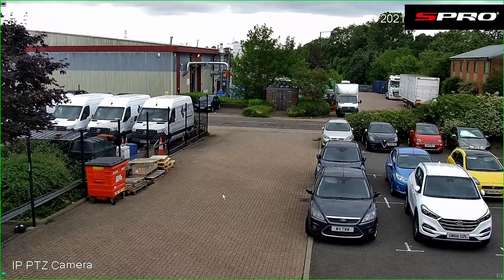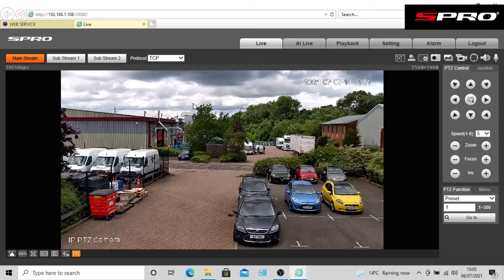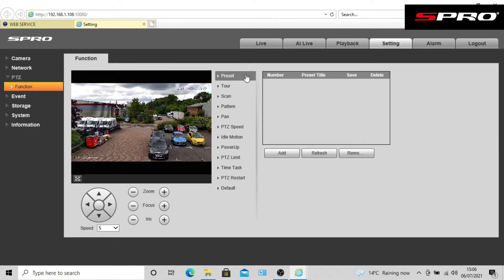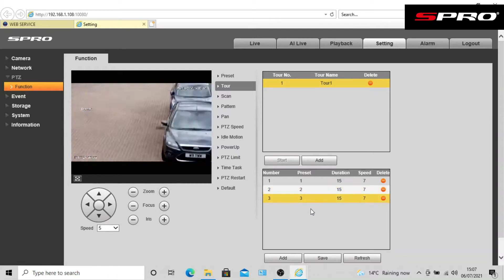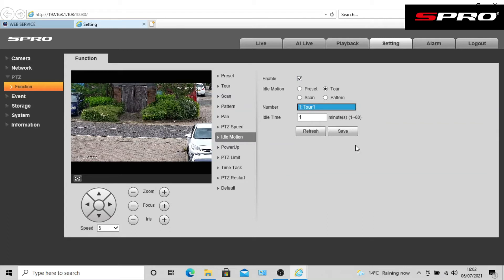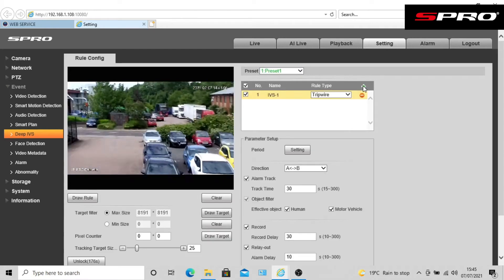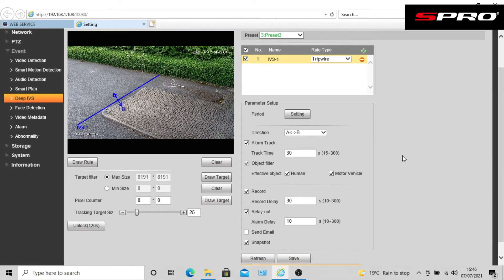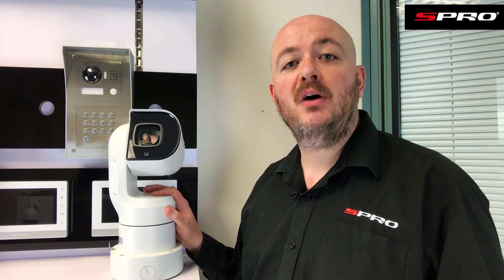SPRO CCTV - PTZ Range & Alarm Tracking Set Up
SPRO offers a number of PTZs, in various resolutions and styles. This includes a ‘positioning PTZ’ which can be used in environments not typically suitable for PTZs.

In this video, we showcase the range, but we also take you through the setup. We cover how to set up preset points and tours, as well as showing how to configure alarm tracking on the compatible cameras.

00:00 Introduction
00:48 What is a PTZ?
01:26 IP PTZ Range
01:53 IR Range & AI Features
02:24 Accessing the PTZ Menu
03:21 PTZ Menu
03:58 Setting up Presets
04:41 Setting up Tours
05:52 What is Alarm Tracking?
06:28 Setting up Alarm Tracking
08:11 Alarm Tracking Demo.
08:42 Positioning PTZ
09:18 In Summary